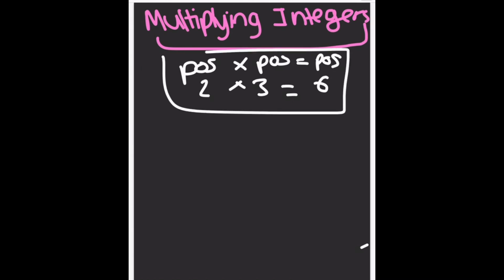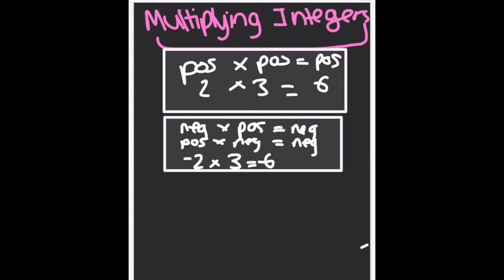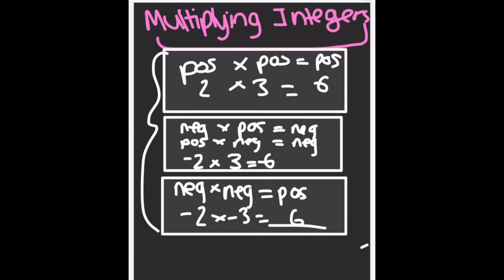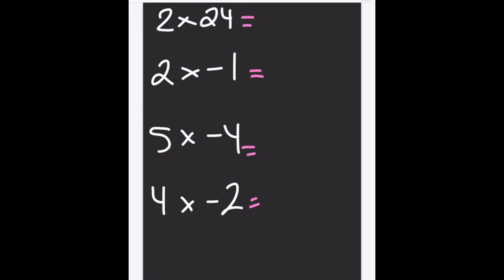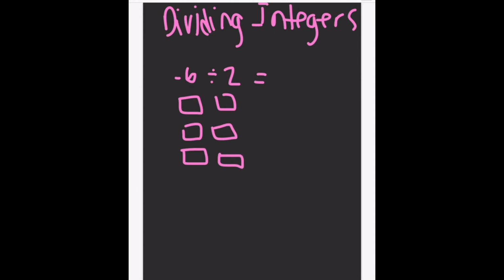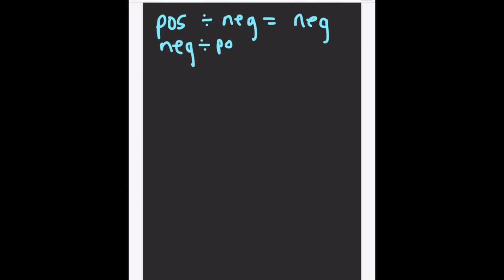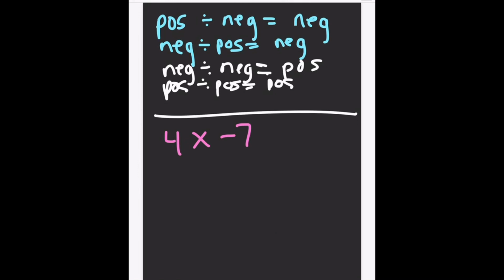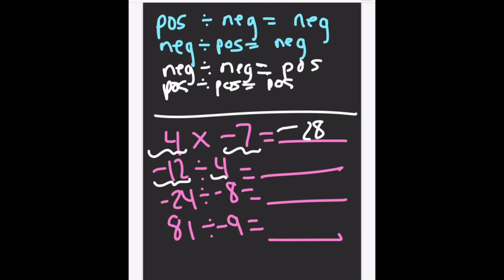Multiplying and Dividing Integers - Grade 6 // KAUR Learning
This video talks about Multiplying and Dividing Integersand is designed for students that are in grade 6.